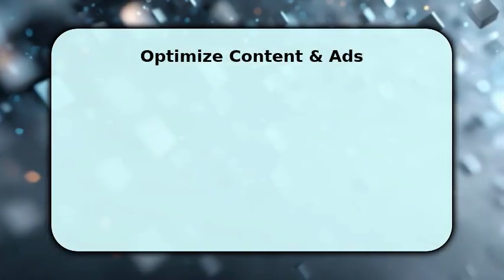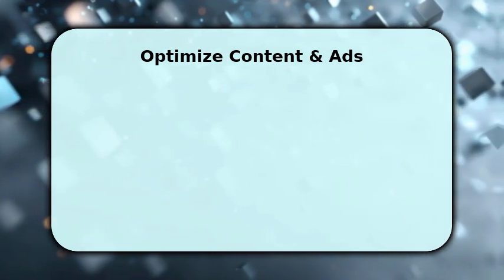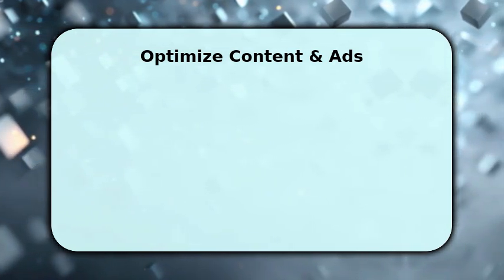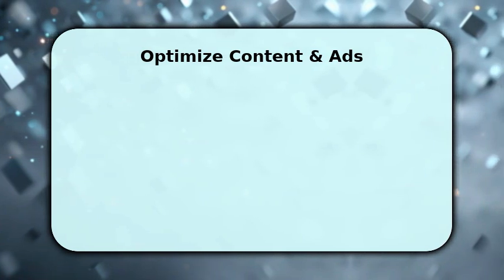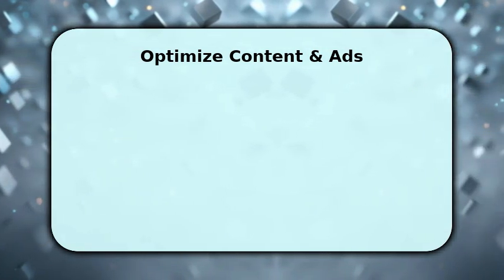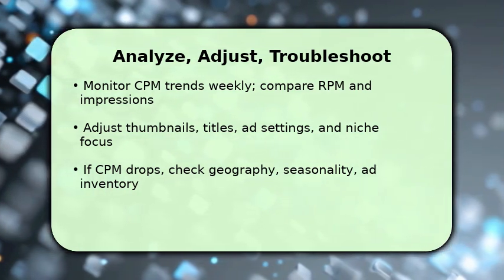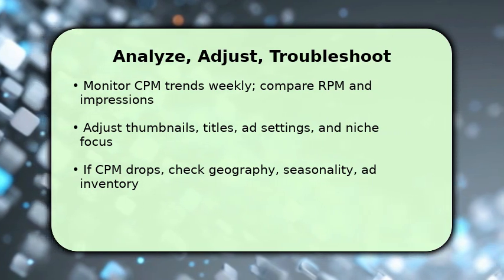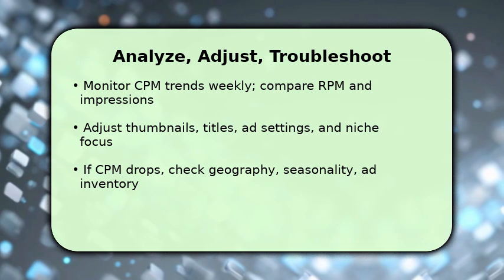How Cpm Works on Youtube - Step by Step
How Cpm Works on Youtube - Step by Step | 🔒 Surfshark VPN Deal — Stay private and secure. $1.99/mo + 3 Months Free ▸

Dive into the intricathy of YouTube's monetization system, CPM (Cost Per Mille). This video offers a comprehensive step-by-step guide to understanding how content creators earn revenue through ad placements. Learn about targeting audiences effectively and maximizing your income with strategic planning.